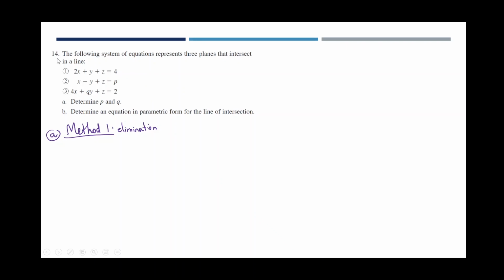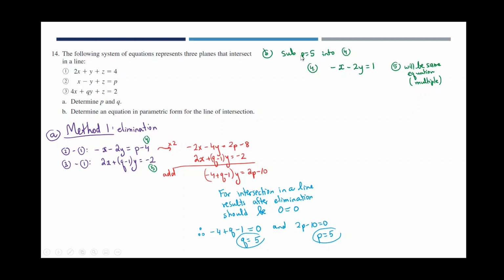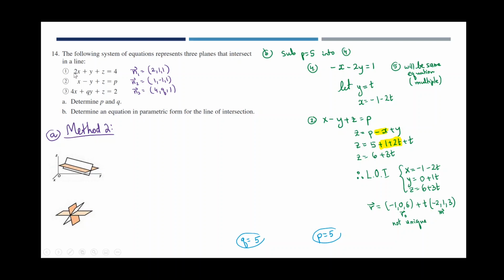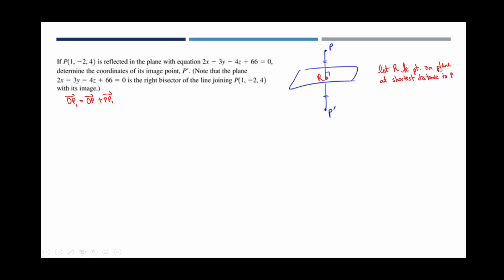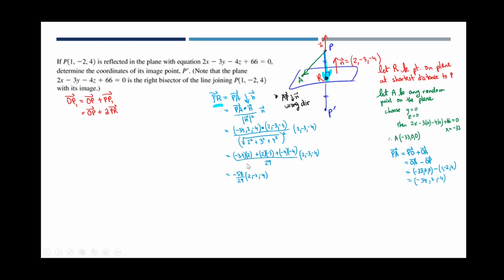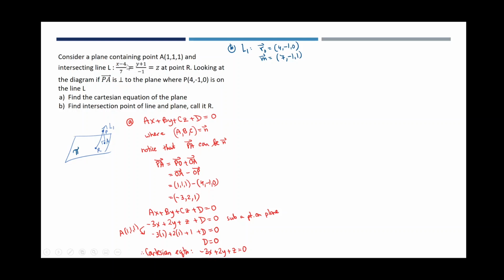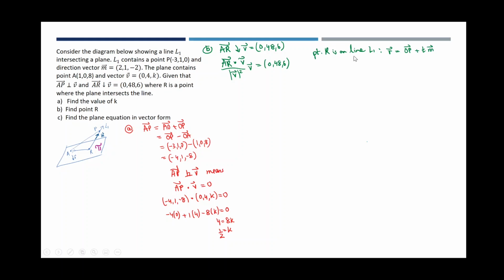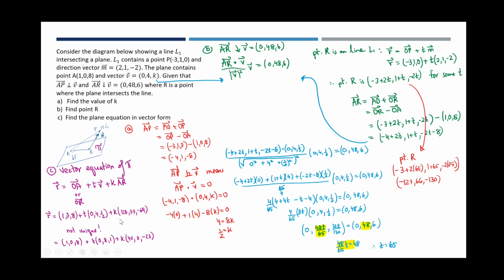Lines & Planes - Other Problems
Other rich problems using parameters, projections, lines and planes